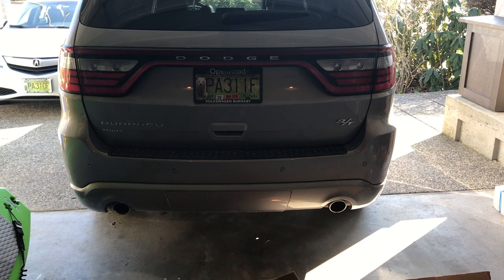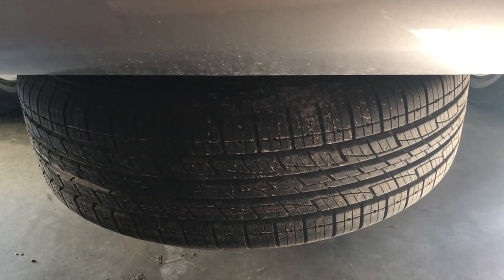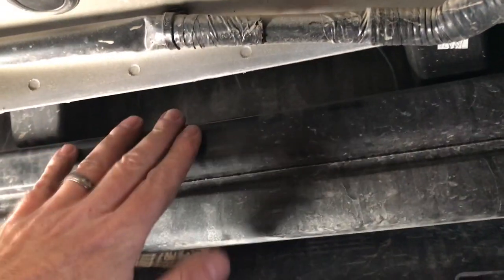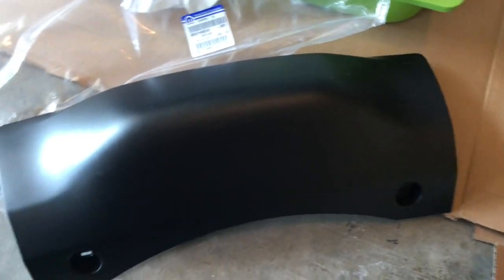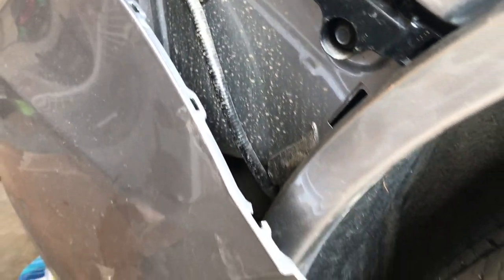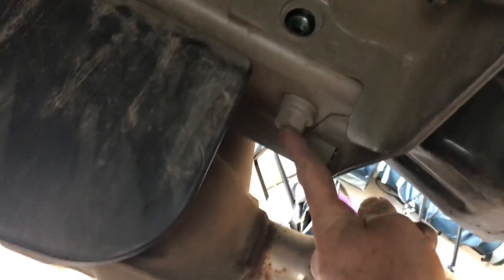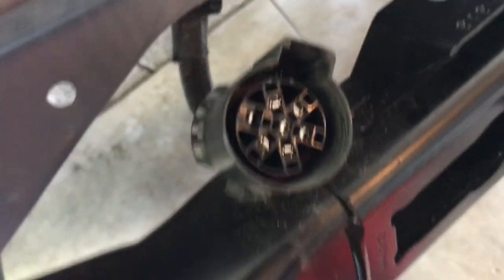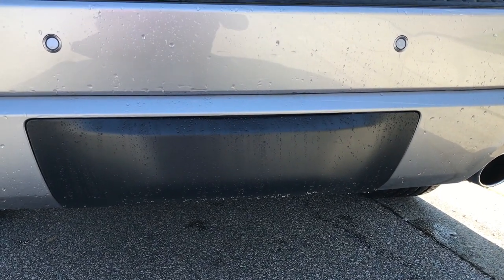Dodge Durango R/T Hitch Installation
Video showing how to install a MOPAR Hitch Receiver on a Dodge Durango R/T

These are the parts that I used for this project.

1. DODGE DURANGO Production Trailer Hitch Receiver NEW OEM MOPAR Part 82214135AB Purchased from Ebay avondaleautomotive $252.88USD. This kit includes the hitch cover, bolts and plastic rivets
2. Dodge 4 & 7 Pin Trailer Connector. Part # 56055632AC Purchased from Dodge dealership $81.60CAD
3. Tekonsha 3045-P for Harness for 2017 Durango Purchased from Amazon.ca $21.59CAD
4. Tekonsha Prodigy P2 Brake Controller Part #90885

Activating the 4 & 7 PIN wiring harness at a Chrysler/Dodge Dealership was about $55 CAD

This is another YouTuber that has done a similar project which will show you in a bit more detail how to remove the rear bumper